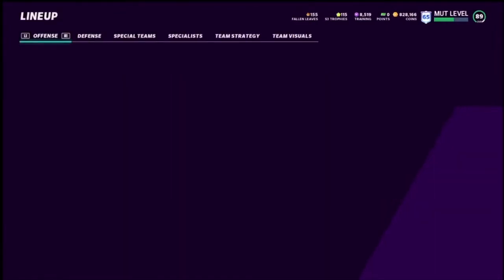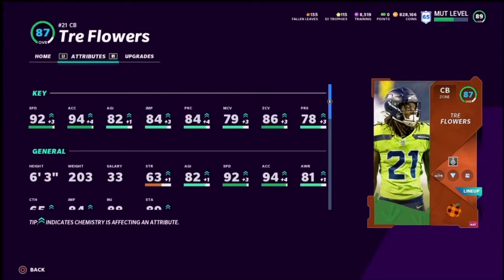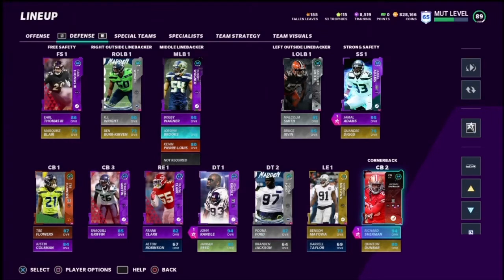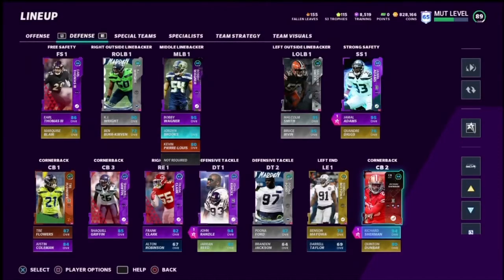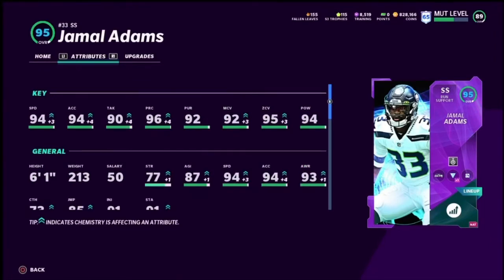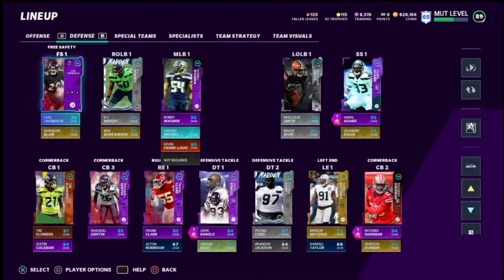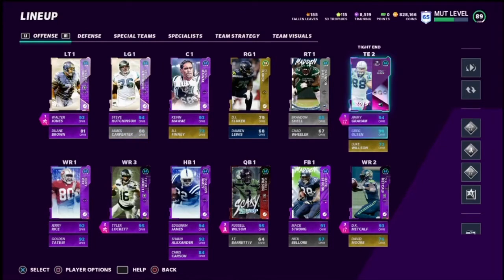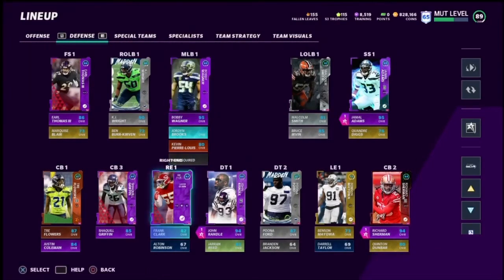GOD JAMAL ADAMS! AUTUMN BLAST + TOTW UPGRADES! NEW UPDATED LINEUP! | SEAHAWKS THEME TEAM EP. 2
MY MUT 21 SEAHAWKS THEME TEAM!! ALL TIME SEAHAWKS THEME TEAM LINEUP! Autumn blast the thanksgiving promo is upon us! Tre flowers came out in the autumn blast promo and we also got a TOTW Jamal Adams Upgrade + a Jarran Reed! Episode 2 to my series and many to come soon! ALOT OF UPGRADES AND AMAZING PLAYS! I’m a diehard Seahawks fan who dominates with this all time Seahawks team! GO HAWKS! Have an amazing blessed day and live life to its fullest! :D